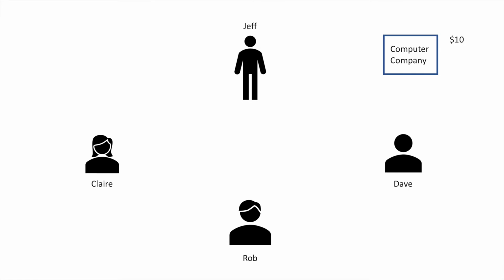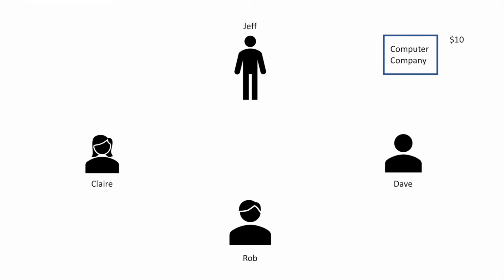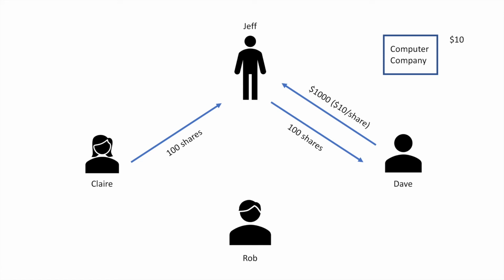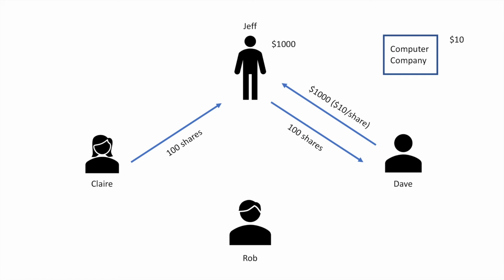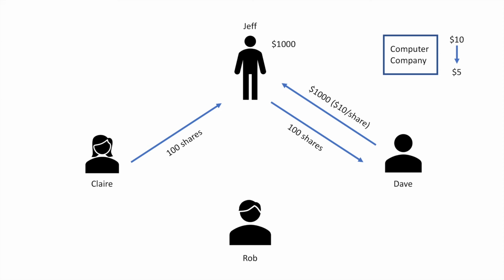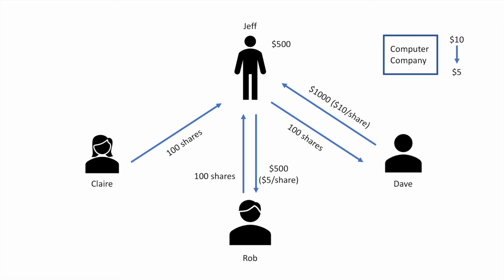What Is Short Selling? | Short Selling Explained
Short selling is an important concept in the world of investing. The concept of short selling can appear to be a bit confusing at first glance, but can be simplified greatly once the fundamentals are understood. In this video, we will explain what short selling is and how the process of short selling plays out.